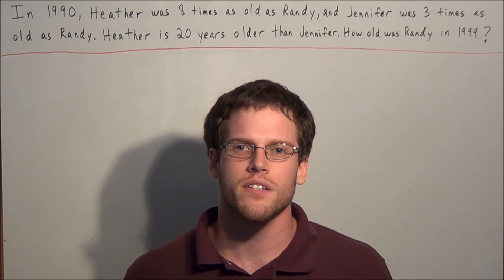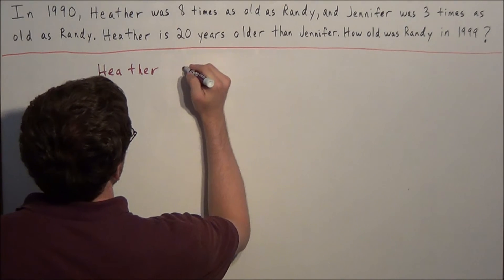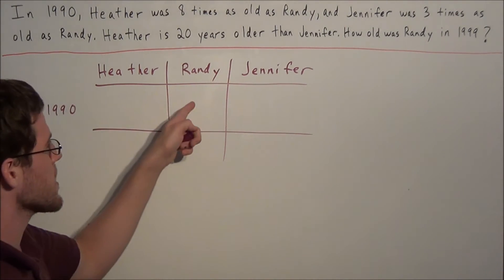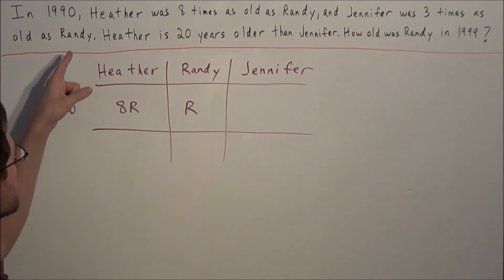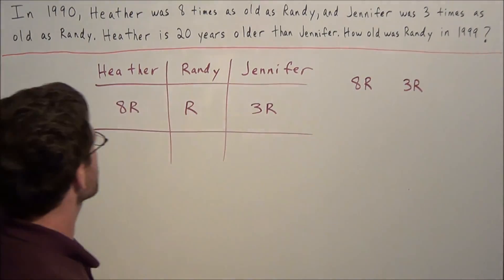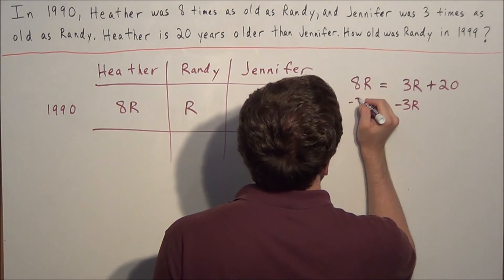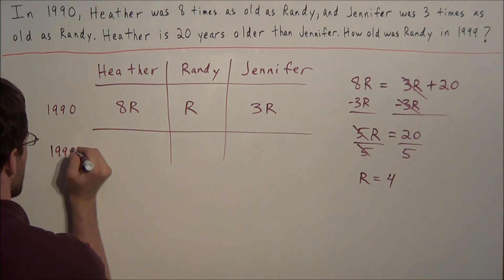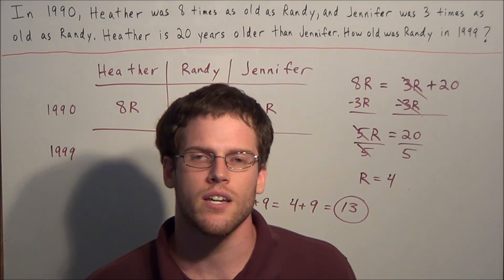Age Word Problem - SAT Math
This video focuses on an SAT Age Word Problem.  In particular, this video will teach students how to formulate an algebraic statement to solve an age word problem.

Students preparing for the SAT exam should find this video helpful.